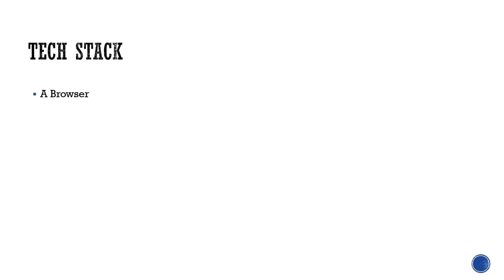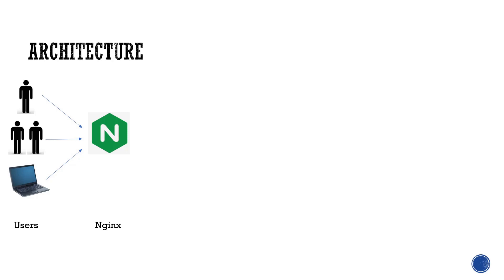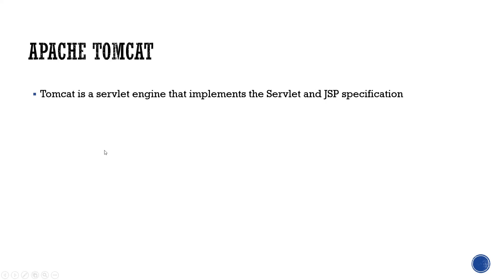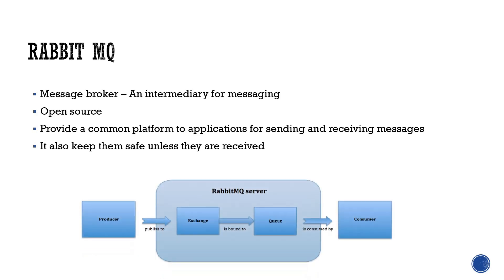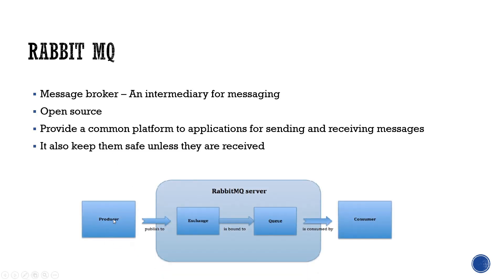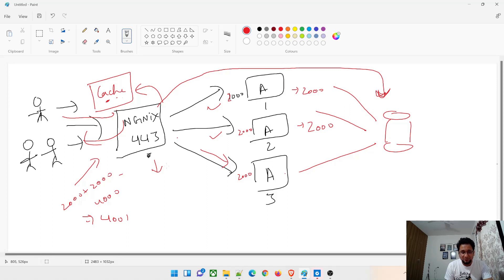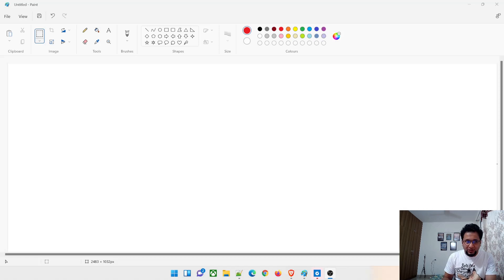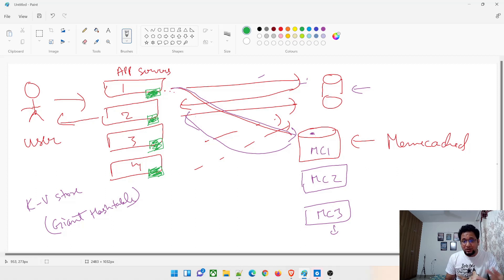DevOps Real Time Projects | Tech Stack | Architecture | Nginx | Memcached | MySQL | Apache Tomcat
Hey guys,

Welcome back to another video in the series of "The series of DevOps Projects". In this video, we are talking about the Tech Stack and the Architecture of this application.

The topics that we have discussed in this video are:

1) Tech stack of the project
2) Architecture
3) NGinx
4) Rabbit MQ
5) Memcached
6) MySQL server
7) Apache Tomcat
8) And, a lot more